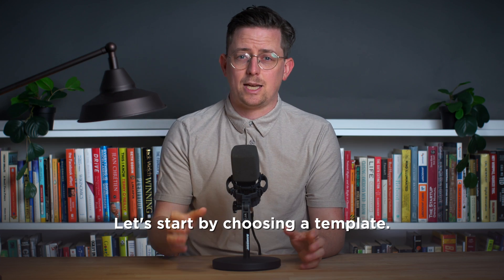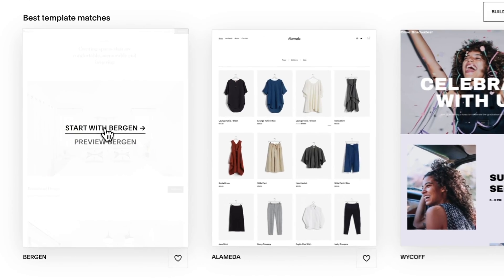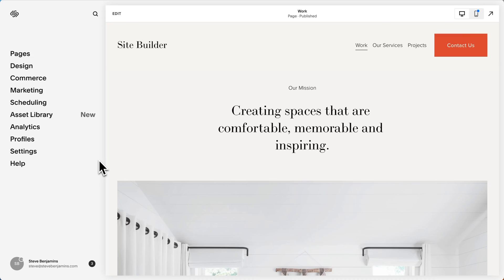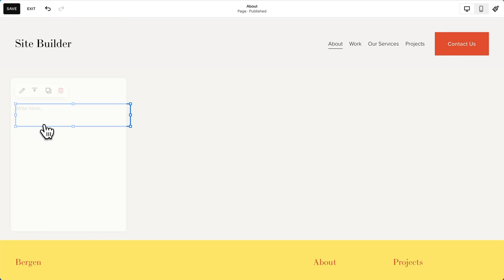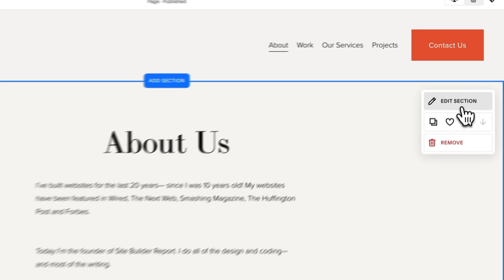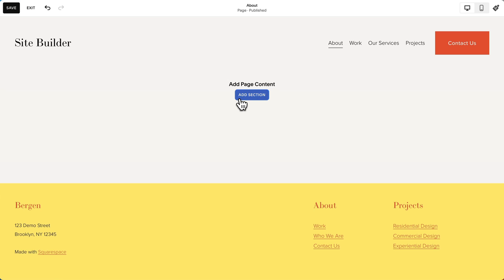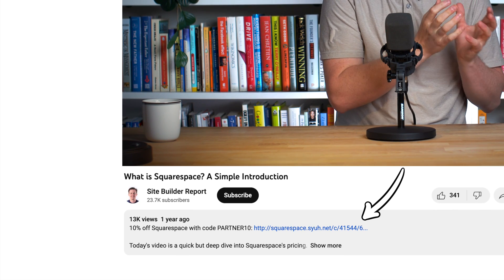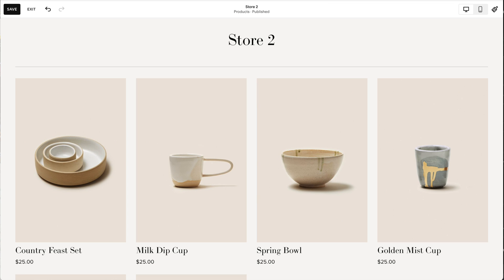What is Squarespace? Intro for Absolute Beginners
Squarespace is a website builder. You use it to create and publish websites.

In this video, I give a quick tour of Squarespace, so you can see how it works.

We cover templates, the editor, features, domain names and more.